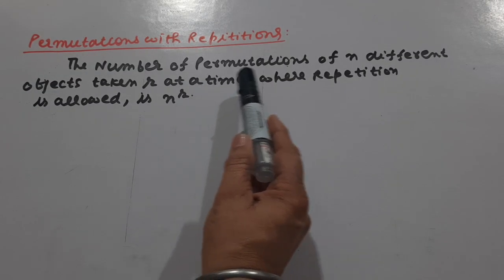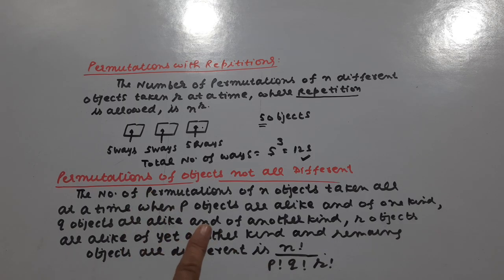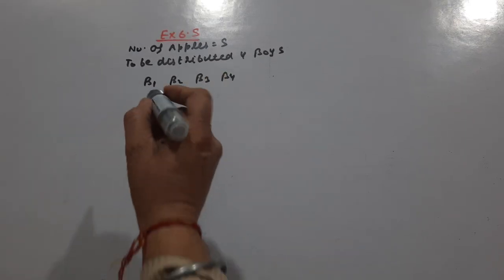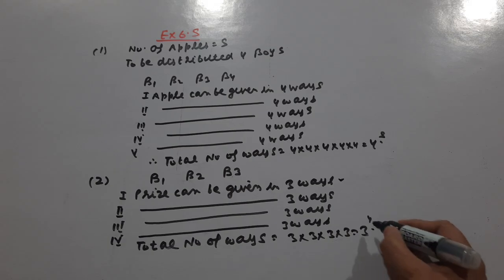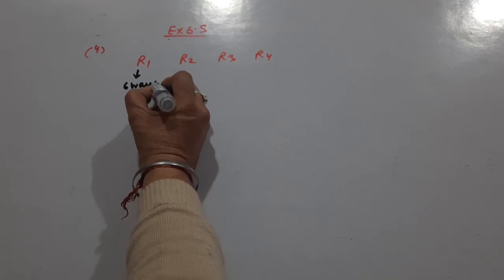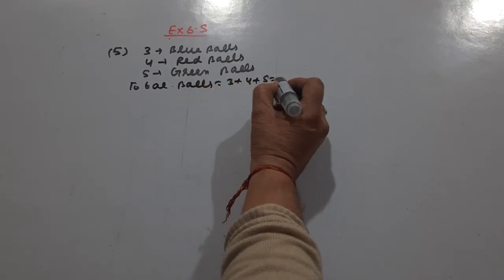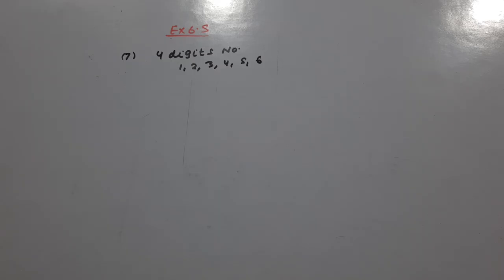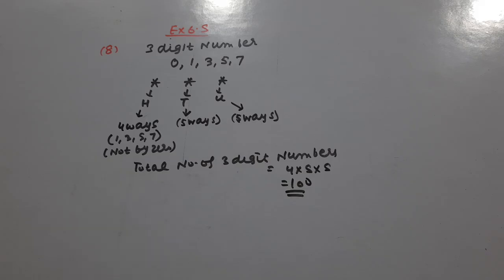Class 11,permutations and Combinations Ex 6.5 part A